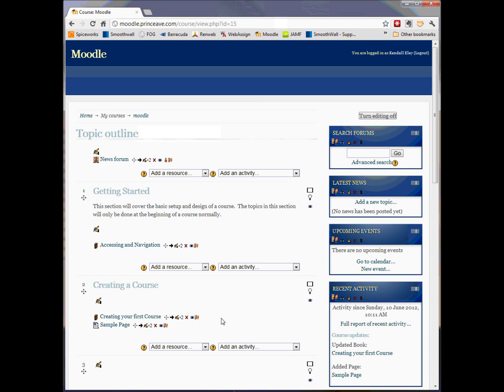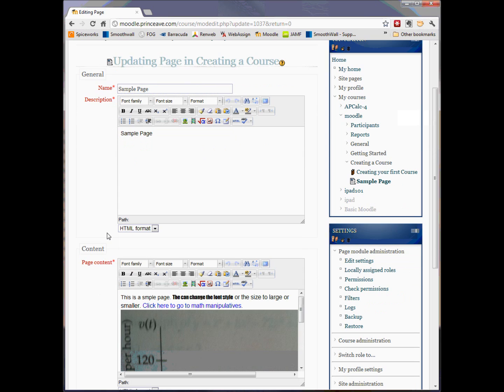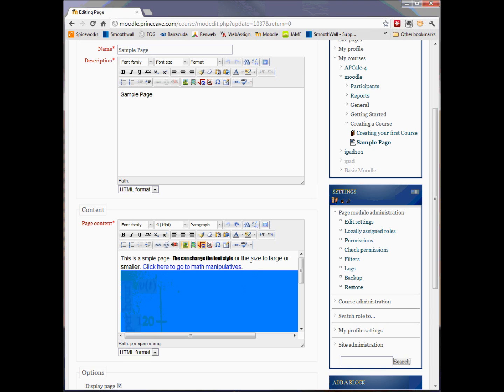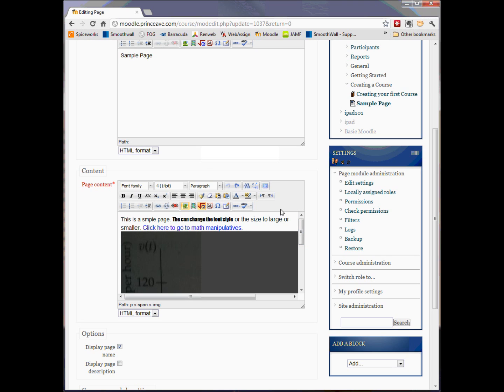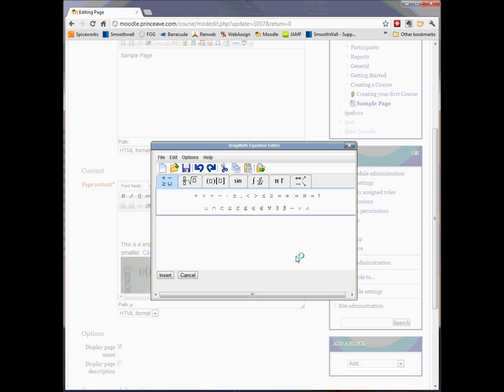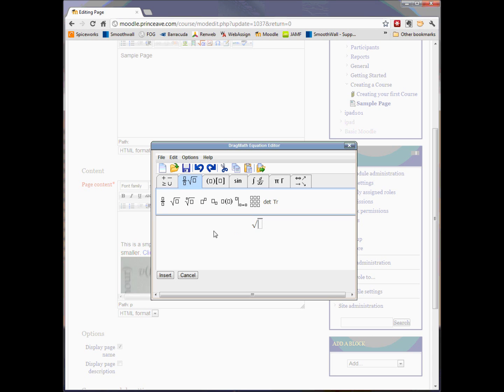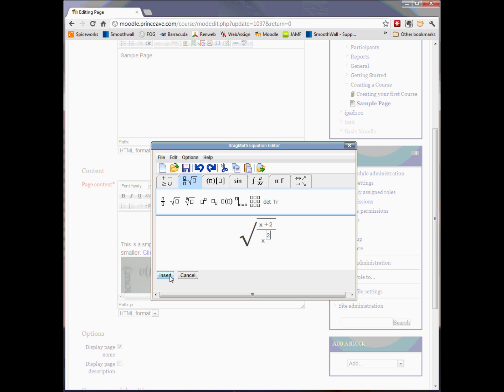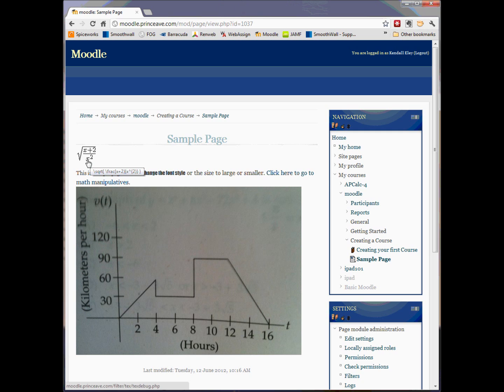Editing a Page and Equation Editor